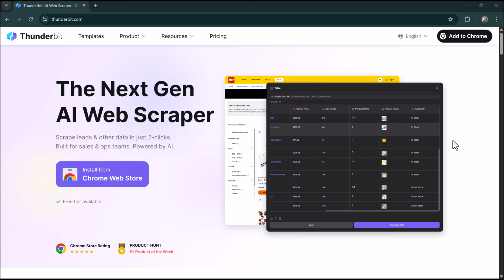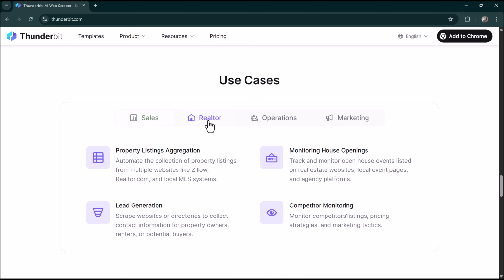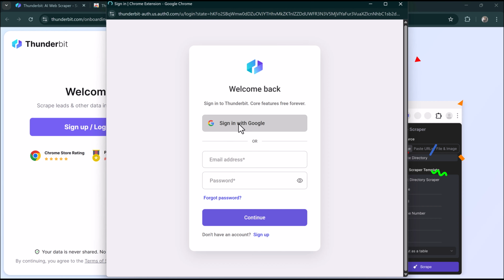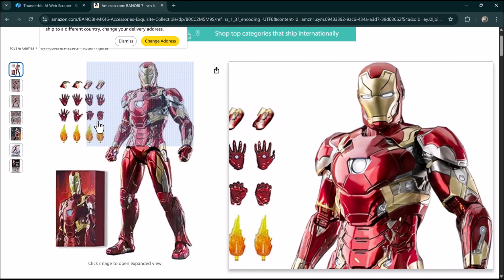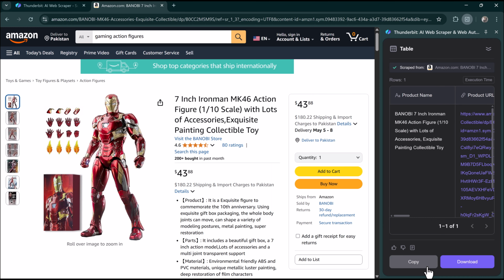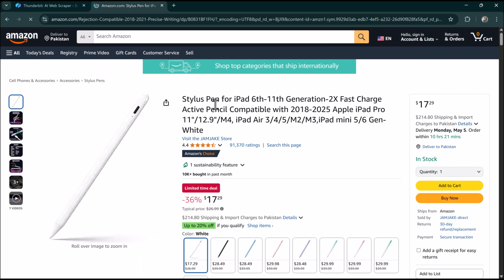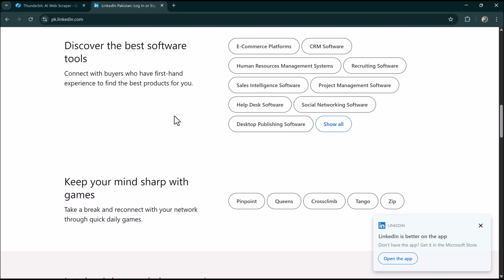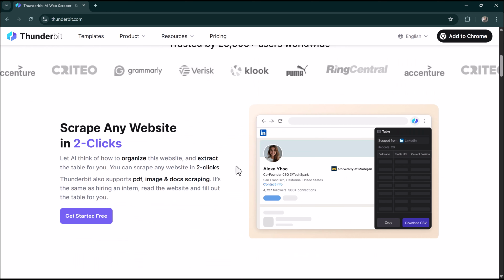Scrape Any Website in 2 Clicks?! | Thunderbit AI Review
Say goodbye to manual copy-pasting! In this video, I’ll show you how Thunderbit, the AI-powered web scraper, lets you extract data from any website in just 2 clicks—no coding needed.